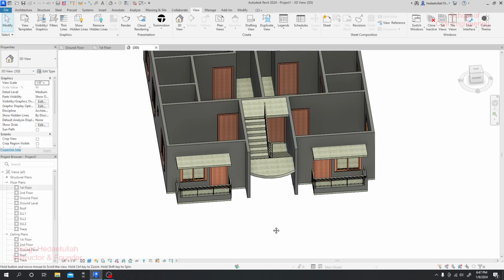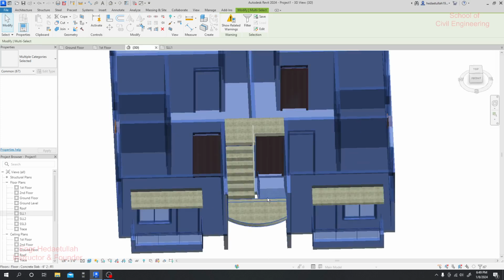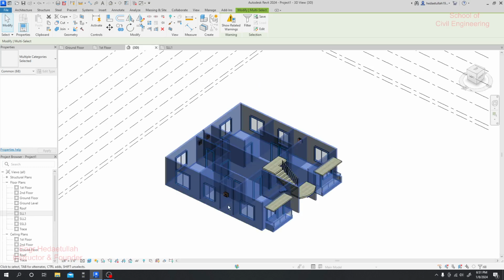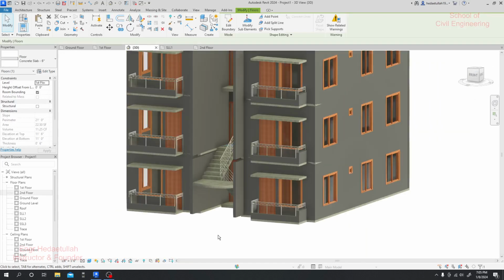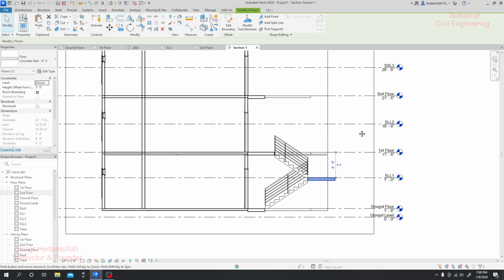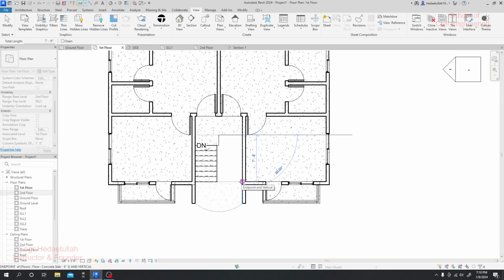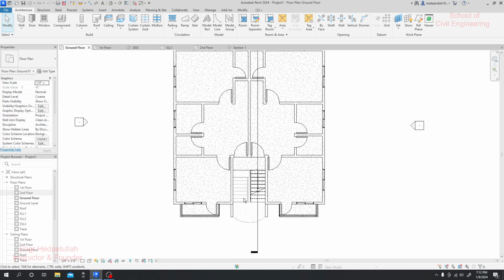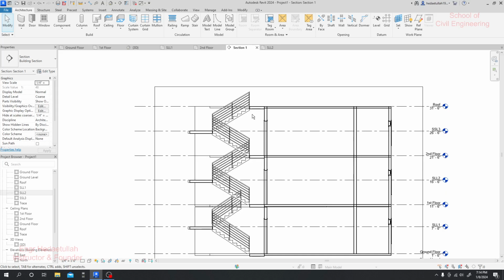22.6 Revit 2024 Tutorial for Beginners - Revit Floor Plan and Revit Architecture 3D Modeling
Learn Autodesk Revit Architecture 2024 with this complete beginner tutorial. Explore essential tools, features, and workflows for architectural design, from creating floor plans to 3D modeling. Perfect for architects, designers, and beginners aiming to master Revit for professional projects. Watch now to kickstart your Revit journey!

revit tutorial
school of civil engineering revit
autodesk revit 2024
revit floor plan
revit 3d
revit 3d modeling tutorial
revit 3d tutorial
Autodesk Revit Professional Course
revit 3d modelling
revit 3d modeling rendering
revit
autodesk
bim
revit floor plan tutorial
revit floor plan for beginners